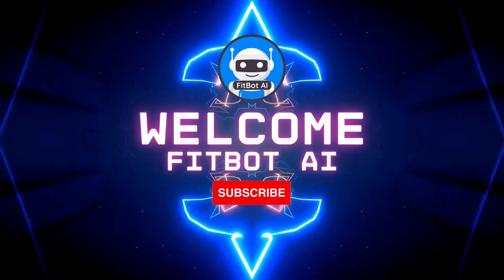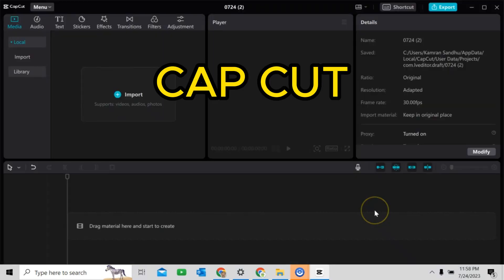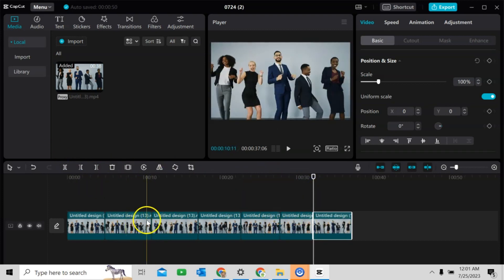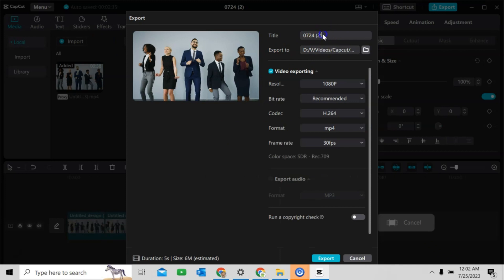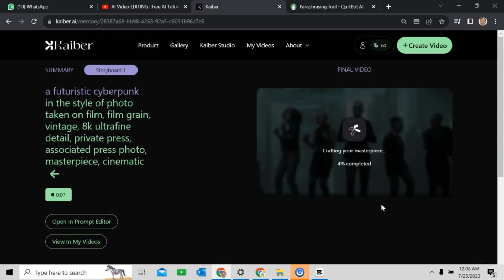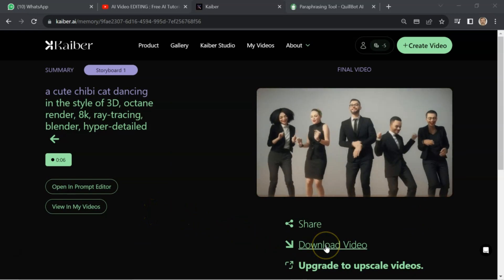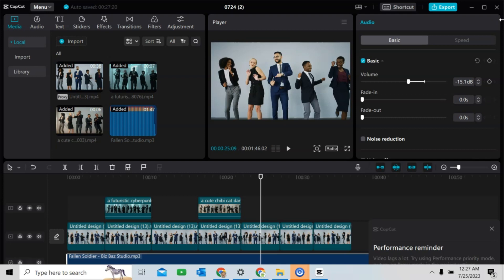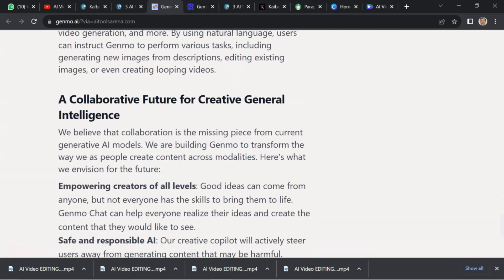Video Editing with AI | Free Tutorial for Beginner | FitBot AI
Video Editing with AI | Free Tutorial for Beginners

Are you new to video editing and want to explore the exciting world of artificial intelligence-powered editing tools? look no further! In this comprehensive and beginner-friendly tutorial, we'll dive into the realms of video editing with AI.

🎬 Master the basics: Whether you've never edited a video before or have done little, this tutorial covers everything you need to get started. Learn how to import your footage, cut and trim clips, and organize them into a coherent sequence.

💡 Unleash the Power of AI: Learn how Artificial Intelligence can improve your editing experience. We'll explore the latest AI-powered features that can automatically enhance your footage, stabilize shaky shots, and even suggest creative editing ideas.

🖥️ User-friendly tool: Don't worry about complicated software! We'll introduce you to user-friendly, AI-powered video editing tools that make the process enjoyable and accessible for even beginners.

🎨 Creativity Unleashed: Enhance your storytelling skills with the AI's ability to add stunning visual effects, apply filters, and create seamless transitions effortlessly.

🌟 Bonus Tips & Tricks: Learn insider tips from experienced editors that will help you save time, improve your workflow, and get professional-looking results.

There's no need to break the bank with expensive software - we'll focus exclusively on free and accessible AI editing tools that deliver outstanding results.

Join us on this exciting journey into the world of video editing with AI. Whether you're a content creator, vlogger, or just looking to improve your videos, there's something in this tutorial for everyone. Let's unleash your creative potential together!

Leave your questions and comments below, and let's get editing with AI!

1. High-Quality Mic
2. Laptop
3. Camera
4. Lights
5. Extension Cord
6. PC Monitor
7. Wireless Keyboard + Mouse
8. Chair